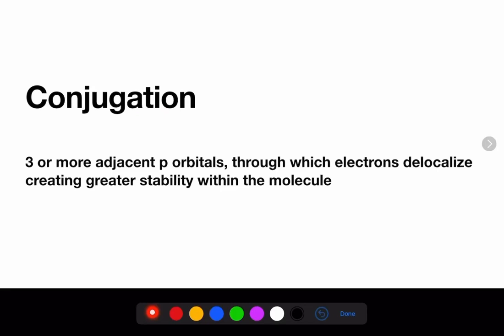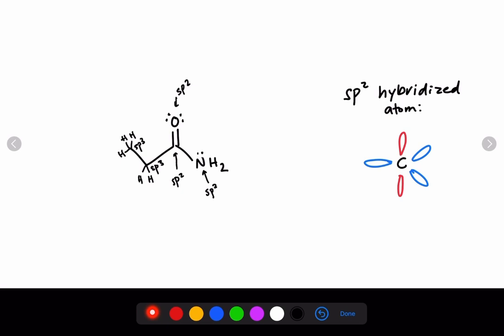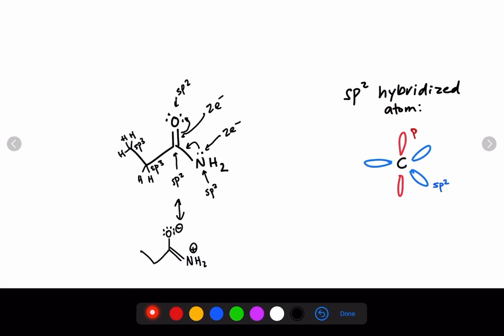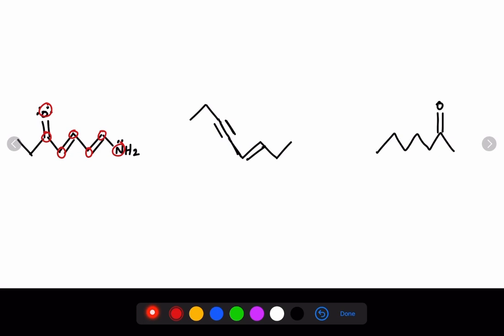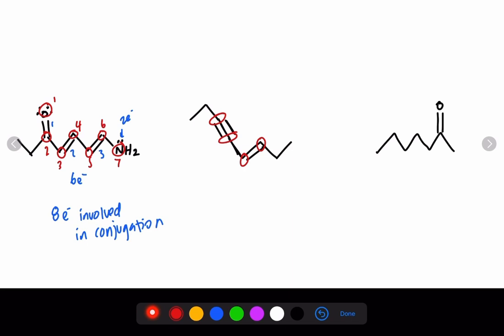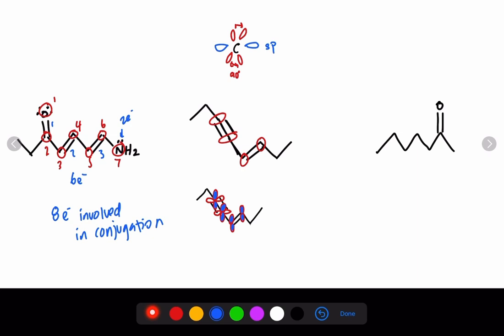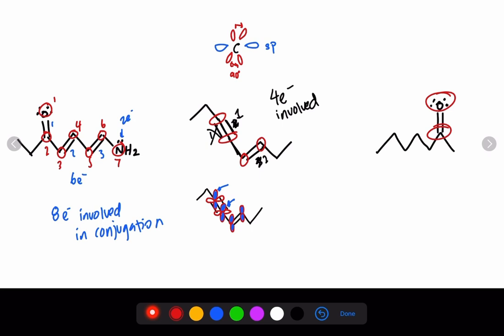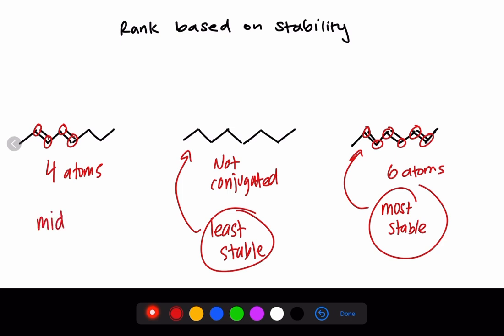Conjugation in Organic Chemistry